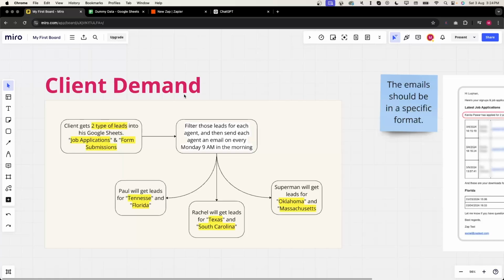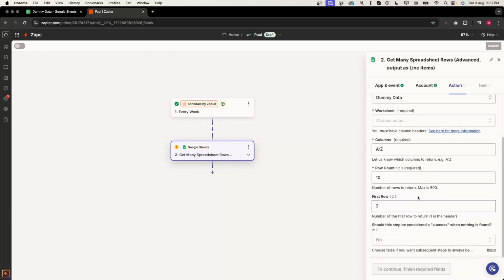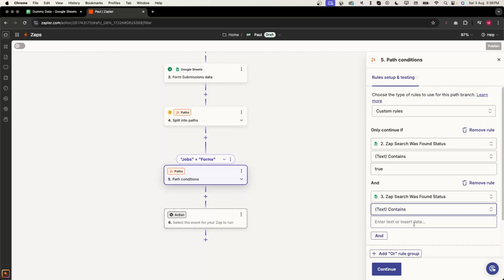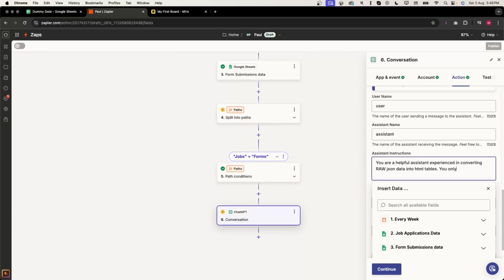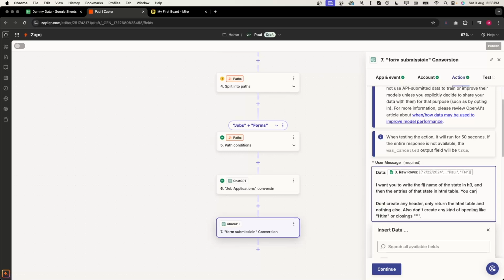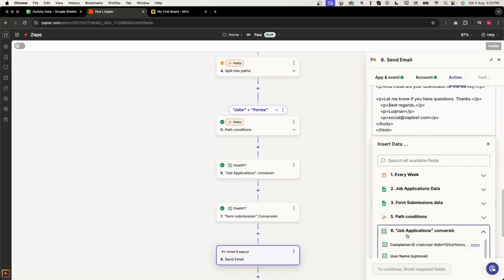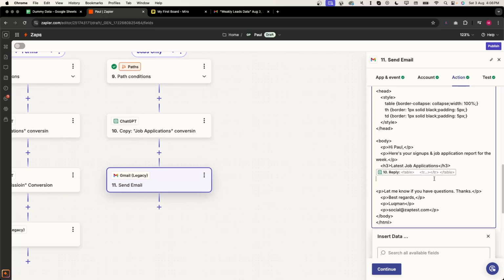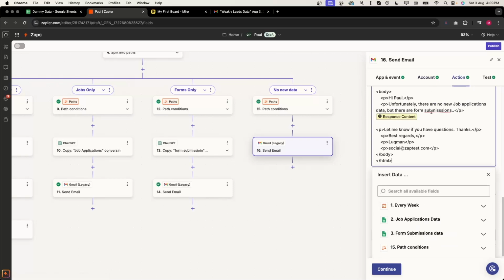I created a Leads Distribution Zap for a Recruitment Agency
🚀 Unlock the power of automation in your recruitment business with Zapier! In this tutorial, I'll show you step-by-step how I created a custom zap for a client to streamline their leads distribution process. Whether you're new to Zapier or looking to enhance your automation skills, this video is packed with tips and insights to help you get started.

In this video, you'll learn:
1. Creating and configuring your Zap.
2. Connecting Google Sheets to Zapier.
3. How to use Paths Action in Zap.
4. Using ChatGPT in Zaps.
5. Sending Emails on Automation.